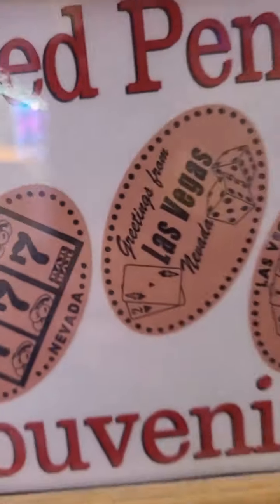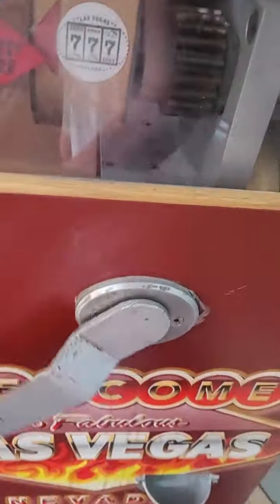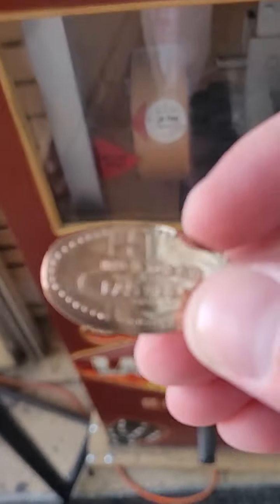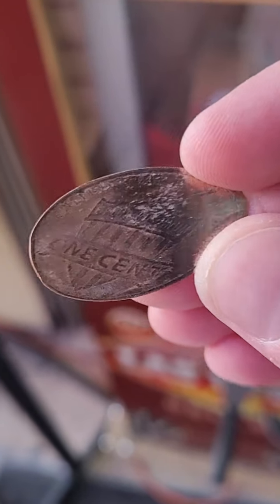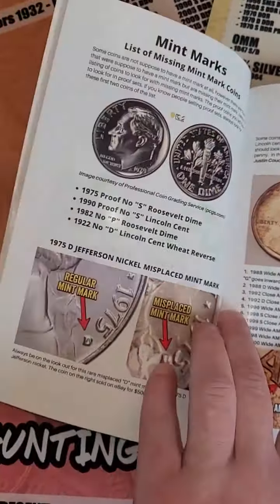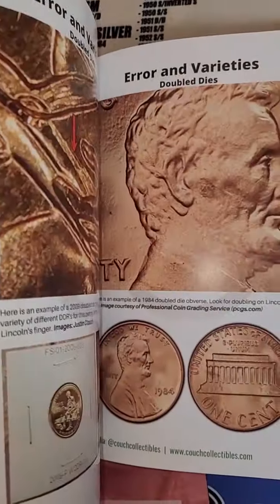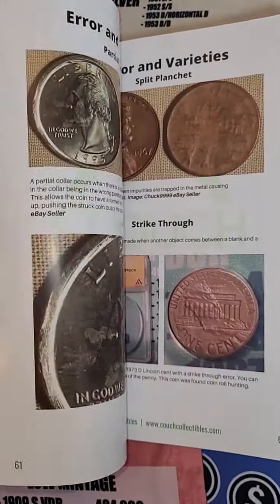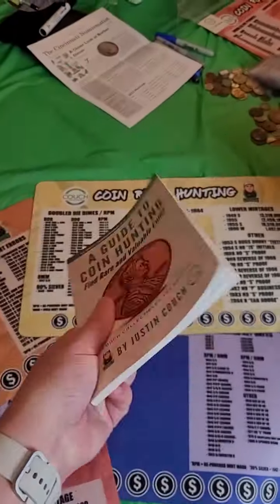Do NOT use Pressed Penny Machines!